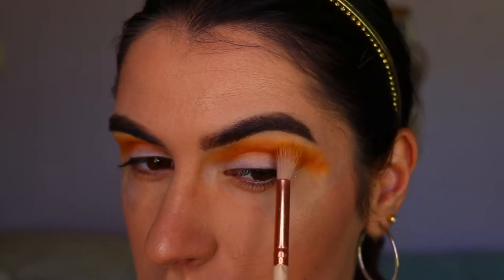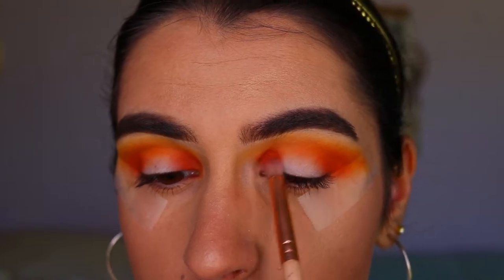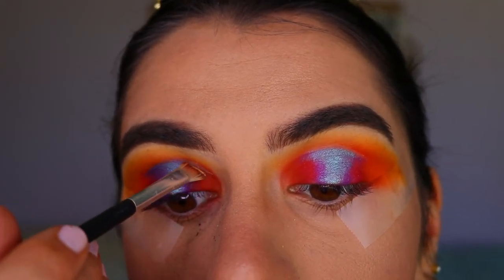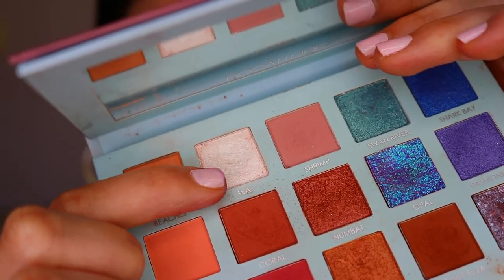HOT TO TROT (at home😅)... HALO SMOKEY EYE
Something colourful and fun to spice up your day.
Hope you're all staying well. Xx

LET’S CONNECT!

PRODUCTS USED:

Eye Concealer Brush
Gloss Professional Eye Pencil Brush

Blue Glitter